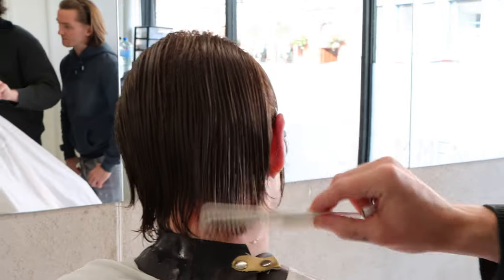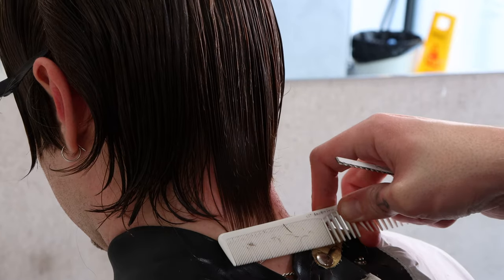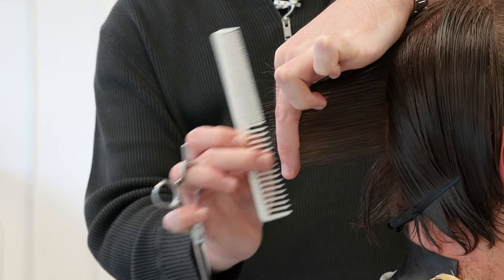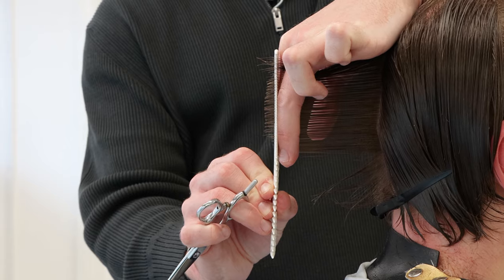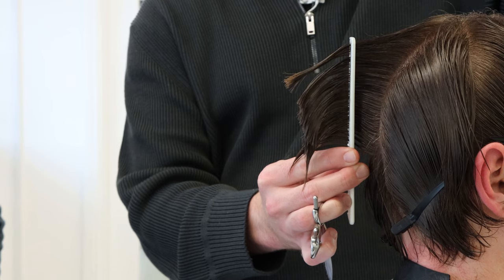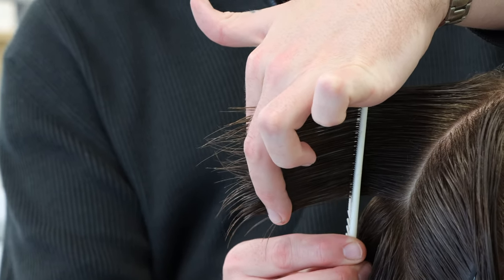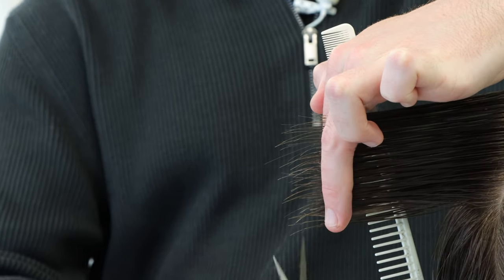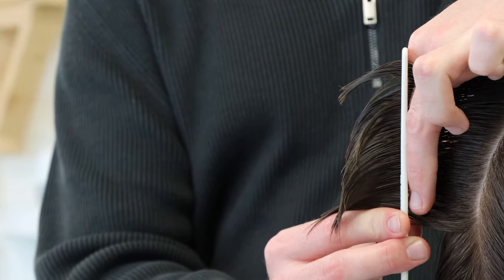LAYERING TUTORIAL FOR BARBERS | MENSPIRE IRELAND | EP #50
This week Glenn demonstrates a medium mens haircut with a square layer and graduation! This weeks instrumental comes from they guys at Free.99 Records, Thank you!